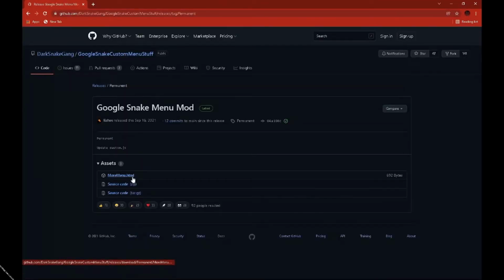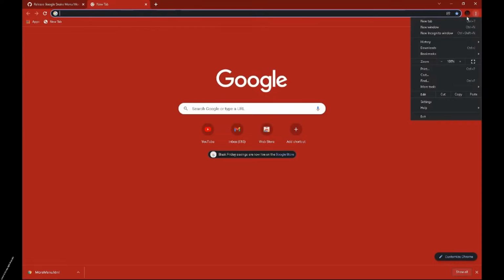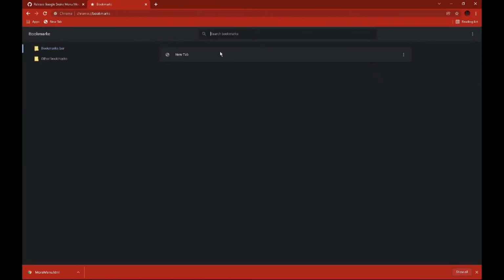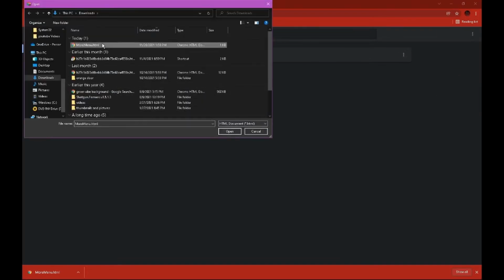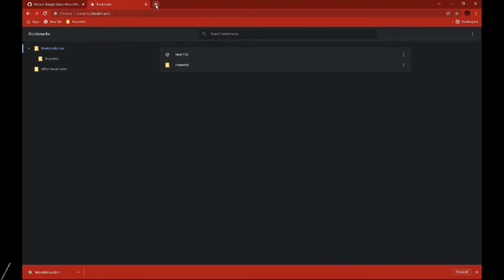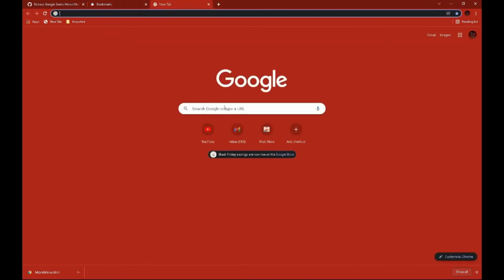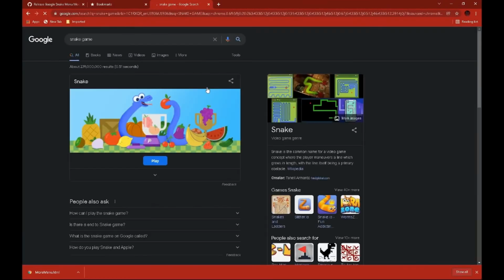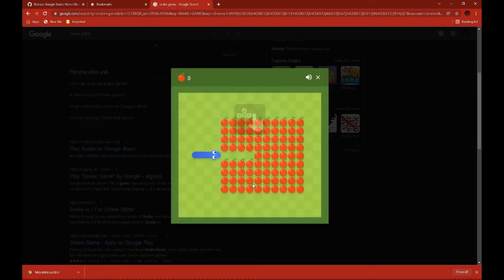How to get more menu mods on snake game (google)